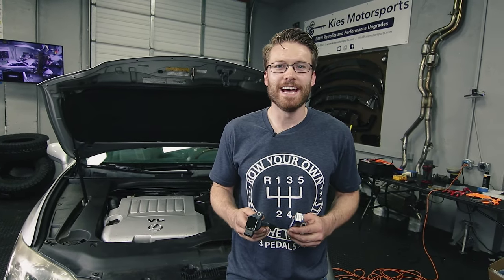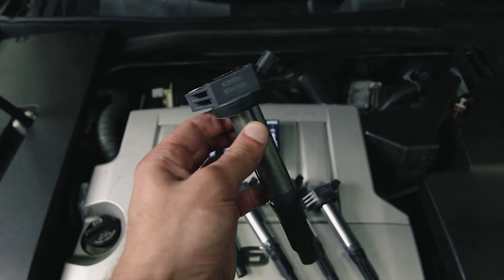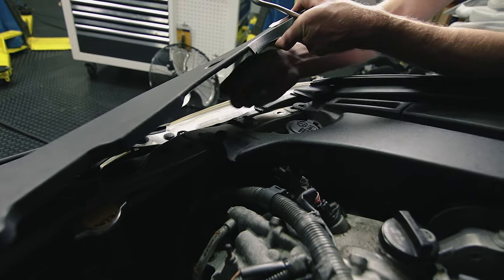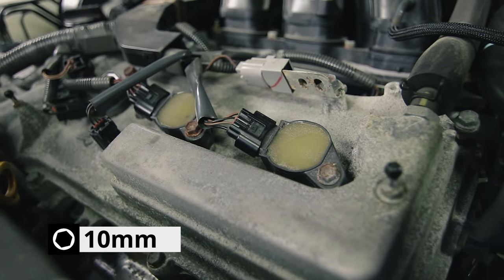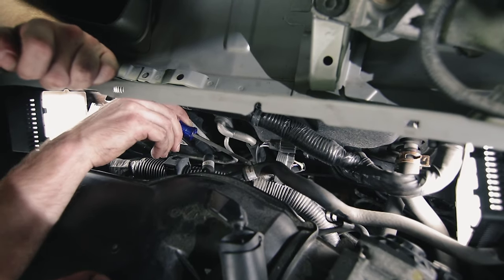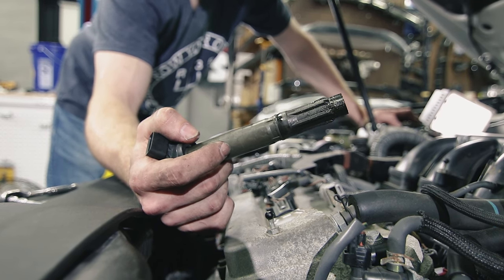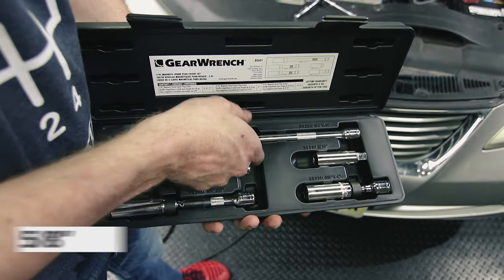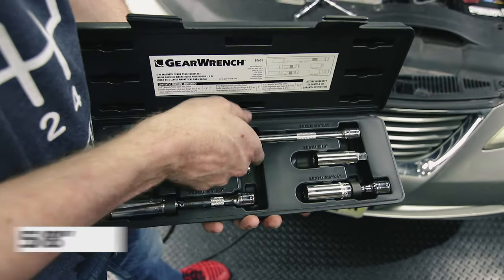How To Change 2GR-FE Coils & Spark Plugs 2006-18 Lexus ES350 / 2006-17 Toyota Camry - Under 1 Hour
In this video we show how to change the spark plugs and coil packs Toyota and Lexus vehicles equipped with the 2GR-FE 3.5 L motor WITHOUT removing the intake manifold! This motor came in a variety of vehicles from 2004 all the way until the present. A complete list (according to wikipedia) of the vehicles equipped with the 2GR-FE 3.5L engine are shown below. We perform this install on a 2007 Lexus ES 350. As mentioned, we perform the install without removing the intake manifold which allows you to finish the job in under an hour with the right tools and a little bit of automotive knowledge.

2004–2012 Toyota Avalon (GSX30)
2012–2018 Toyota Avalon (GSX40)
2006–2012 Toyota Aurion (GSV40)
2005–2012 Toyota RAV4/Vanguard (GSA33/38)
2006–present Toyota Estima/Previa/Tarago (GSR50/55)
2006–2011 Toyota Camry (GSV40)
2011–2017 Toyota Camry (GSV50)
2006–2012 Lexus ES 350 (GSV40)
2012–2018 Lexus ES 350 (GSV50)
2007–2009 Lexus RX 350/Toyota Harrier (GSU30/31/35/36)
2009–2015 Lexus RX 350 (GGL10/15/16)
2007–2016 Toyota Highlander/Kluger (GSU40/45/50/55)
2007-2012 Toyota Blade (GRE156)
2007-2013 Toyota Mark X Zio (GGA10)
2008–2018 Toyota Alphard/Vellfire (GGH20/25)
2008–2016 Toyota Venza (GGV10/15)
2009–present Lotus Evora
2006–2016 Toyota Sienna (GSL20/23/25/30/33/35)
2009-present Bolwell Nagari 300
Toyota Corolla (E140/E150) (for Super GT use)
Lotus Evora GTE

NGK (6619) LFR6AIX-11 Iridium IX Spark Plug

Coil Packs (the ones used in this video):

MAS Set of 6 Ignition Coils for Lexus Lotus Toyota 3.5l V6 Compatible with C1601 UF-487 UF487 C1601

Coil Packs (Higher quality, not used in this video):
Delphi GN10366 Pencil Ignition Coil

Gearwrench 80601 Magnetic Spark Plug Socket Set 5PC

OBDII Bluetooth Scanner for Android

🔊 Audio:
Aputure A.lav Lavalier

Zoom ZH1 H1 Handy Portable Digital Recorder: